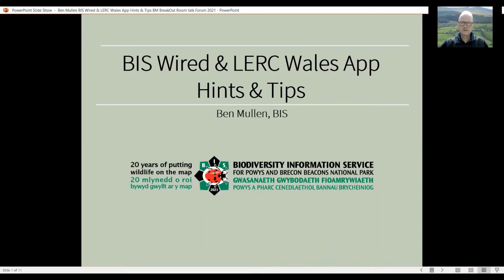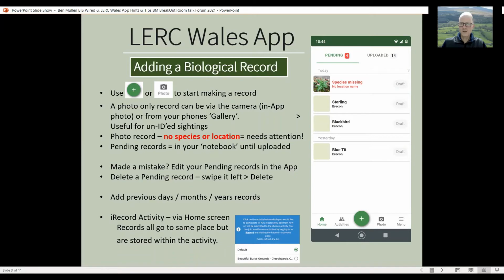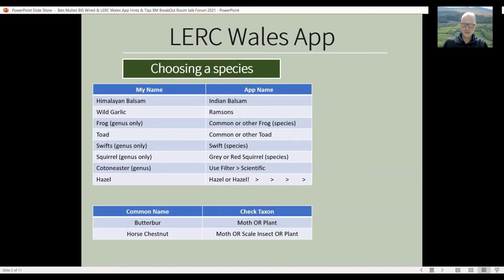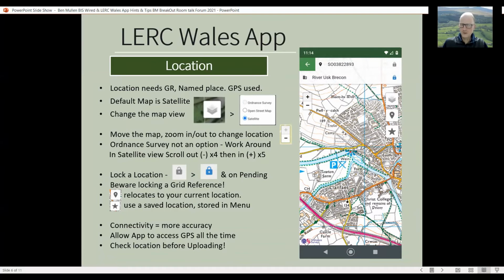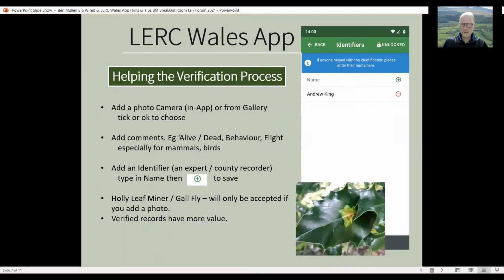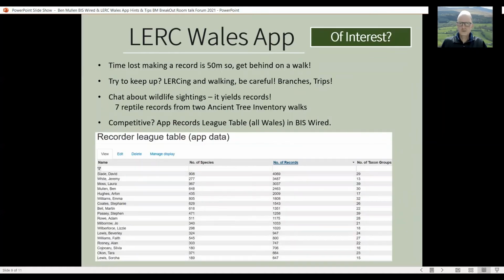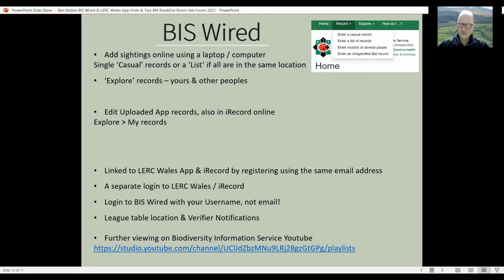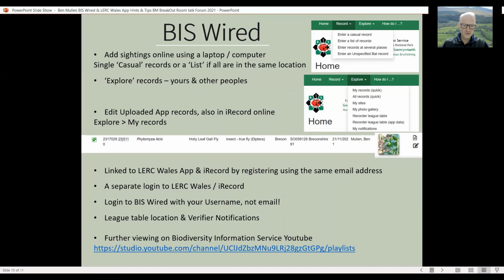Hints & Tips when using the LERC Wales App to record wildlife.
A talk on using the LERC Wales App given at the BIS Forum 2021.